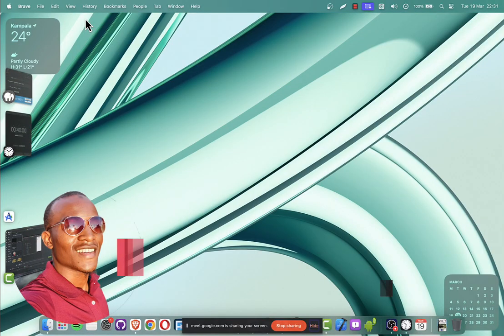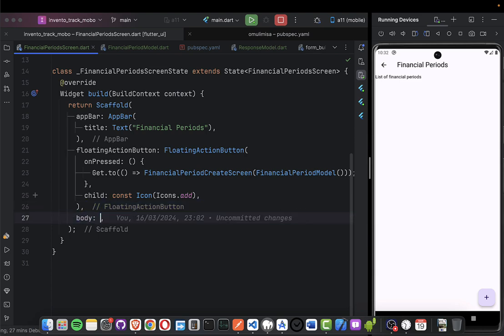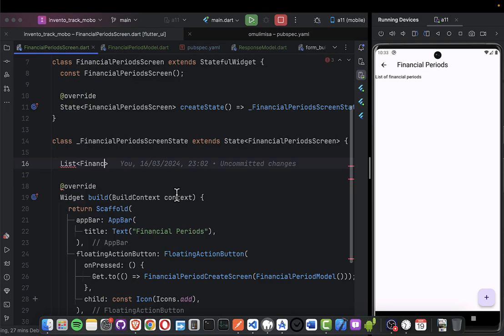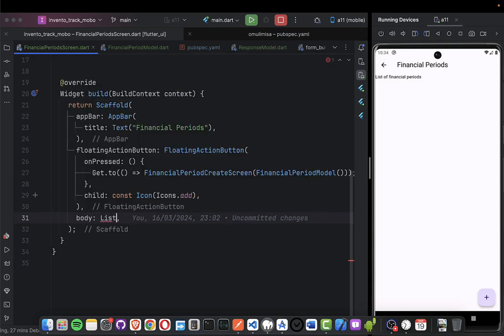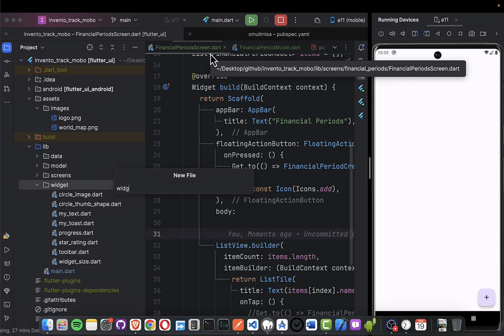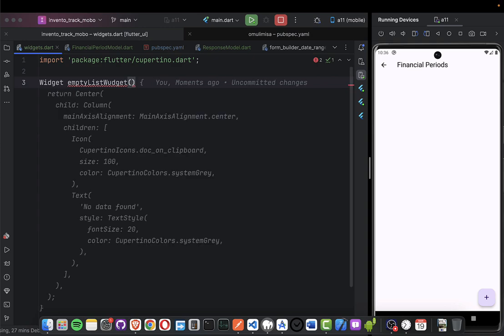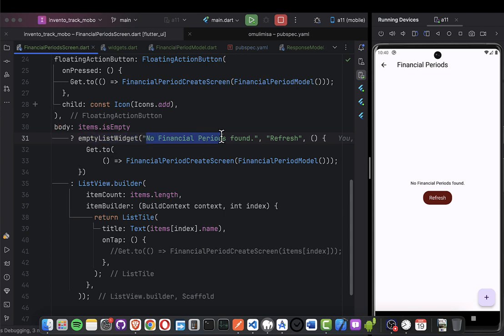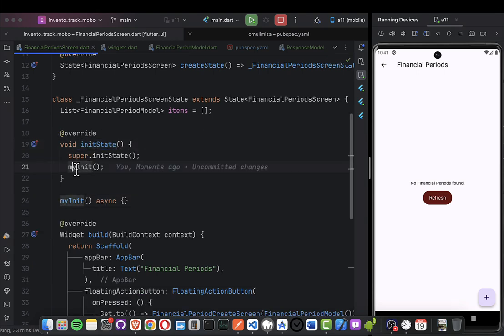InvetoTrack PART 29 - TOPIC: Offline Data Caching Architecture - Technique - 2024 Tutorial